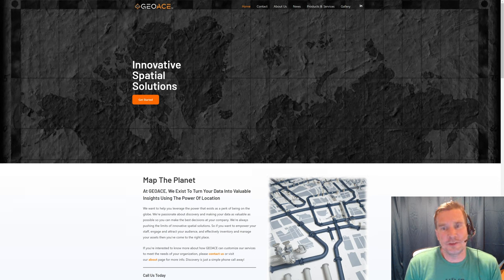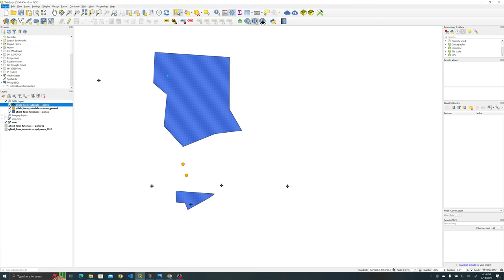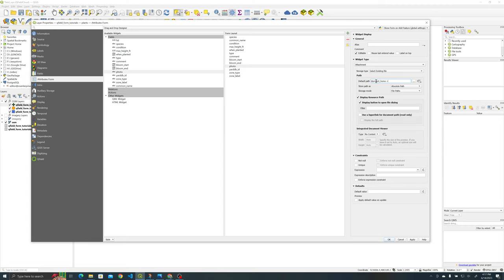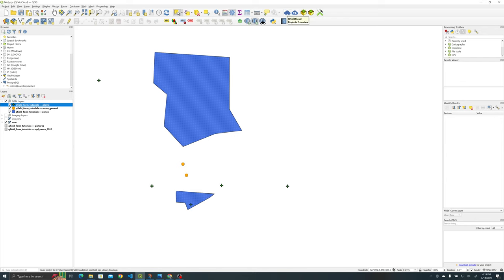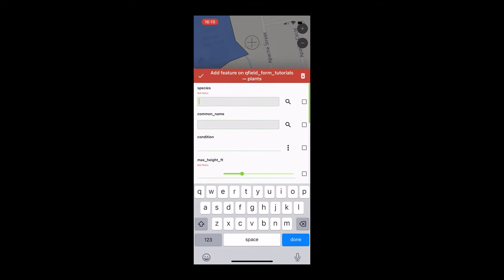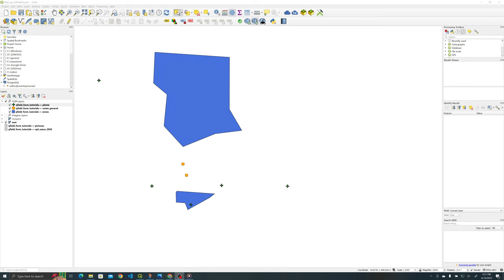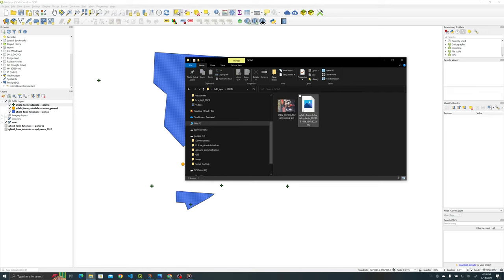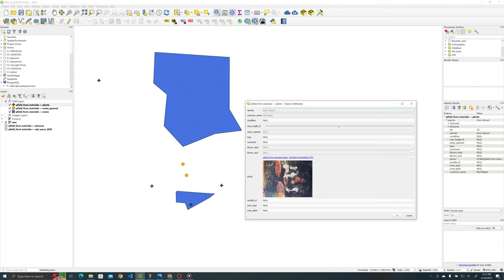QField Tutorial 9: Photos (One Image per Feature)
In this tutorial, we show you how to implement photo support in QField and then sync the newly-collected features (and images) back to QGIS. It really helps us out!

- Introduction (0:00)
- Setting up photos/attachments (0:50)
- QField Demo (Adding a feature with an image) (4:05)
- Syncing back to QGIS (5:45)

Note that while we use "photos" and "images" in our titles/descriptions, this should actually work for all supported attachment types in QGIS. Up Next: What to do when you want to attach multiple photos per feature.